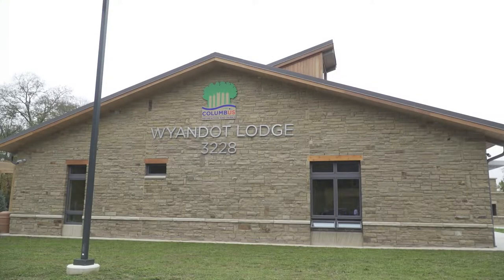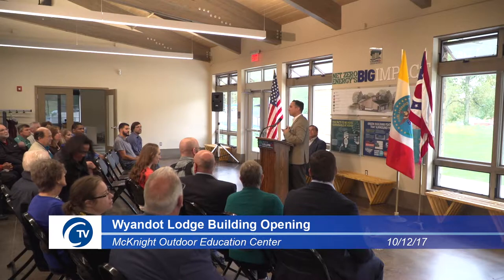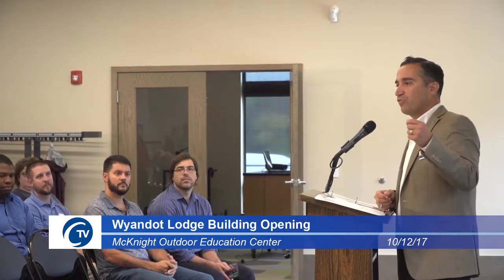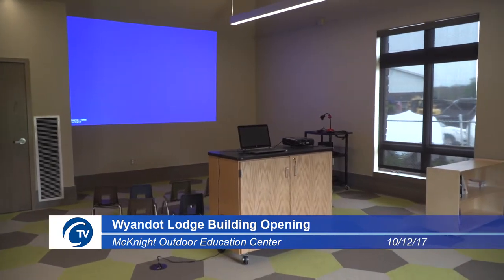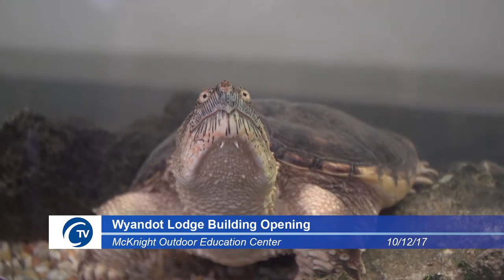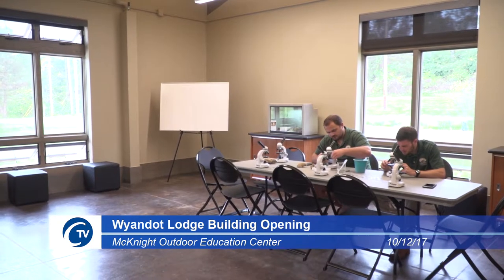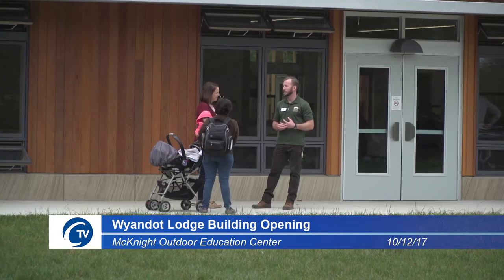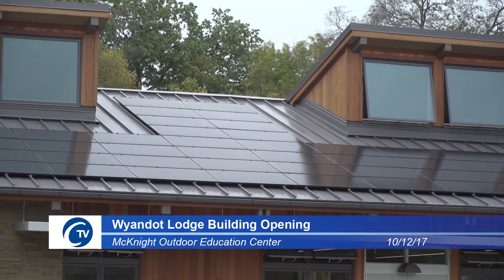Wyandot Lodge at the McKnight Outdoor Education Center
The Wyandot Lodge was completed in September, 2017. This new 5,000 square-foot educational space at the McKnight Outdoor Education Center was designed by M+A Architects. This innovative facility is poised to become the first non-residential, certified net-zero energy project in Ohio – meaning that, over the course of a year, the building will capture as much energy as it uses. There are currently 400 net-zero buildings globally and only 25% of those are in North America.

Wyandot Lodge is able to offset 100% of the electricity it uses through a photovoltaic array on the roof. The system includes 80 panels that convert the sun’s energy into electricity used by the lodge. The building is also oriented on the site to take advantage of the sun’s rays, bringing in natural light and warming the space.

Other green features include:
• Geothermal heat pumps that save between 30% and 70% over typical energy use
• Bio-retention areas to reduce storm water runoff and remove pollutants
• LED Lighting
• Low flow faucets and shower heads
• High performance windows
• Occupancy and daylighting sensors

The Wyandot Lodge provides a real-world lesson in conservation and serves as an educational center for central Ohio residents. The in-house science lab allows participants to engage in hands-on learning with the goal of introducing youth to the equipment that field scientists are currently using to study our natural world. In addition to year-round programming, Community Center Summer Camps will visit the lodge on day trips to participate in onside programming and preschool summer camps will have a home base in the Wyandot Lodge.